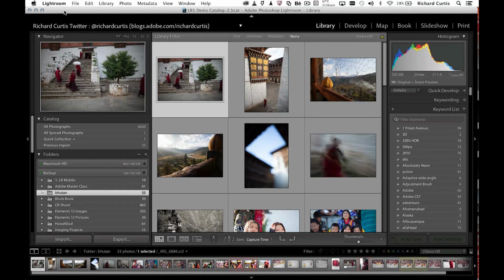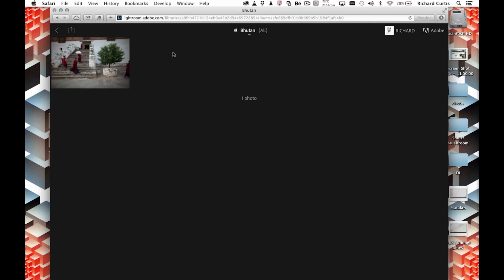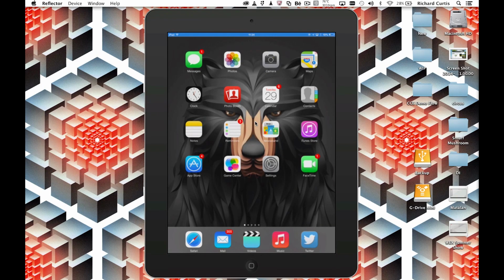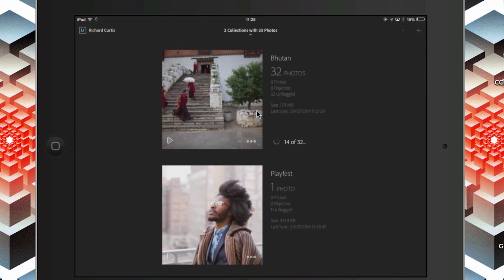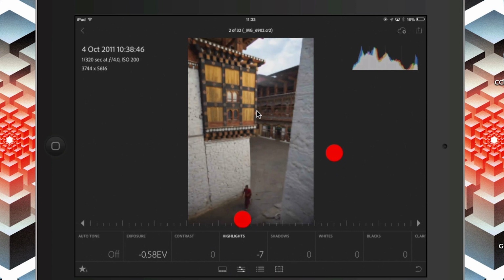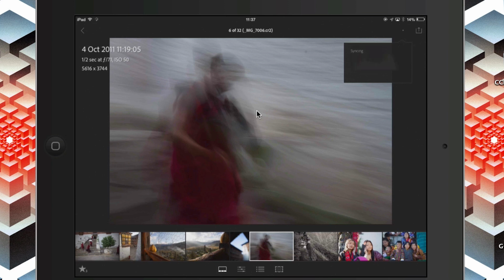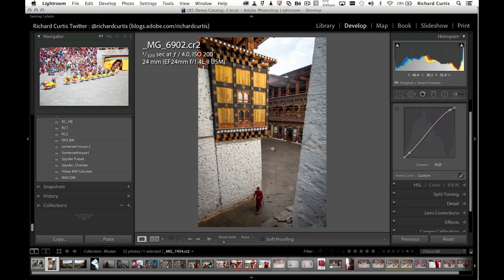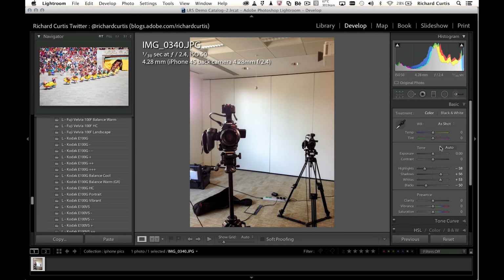Lightroom Mobile Deep Dive.